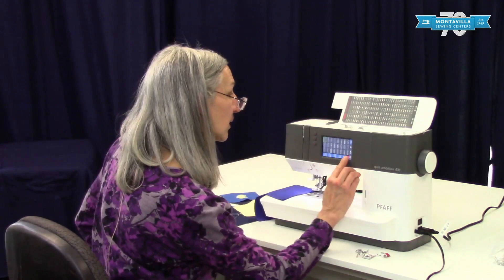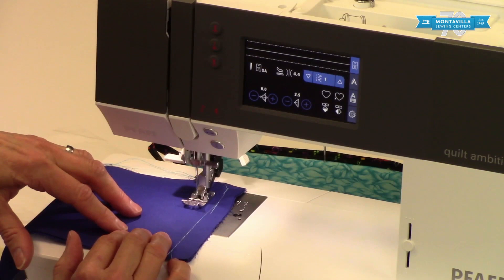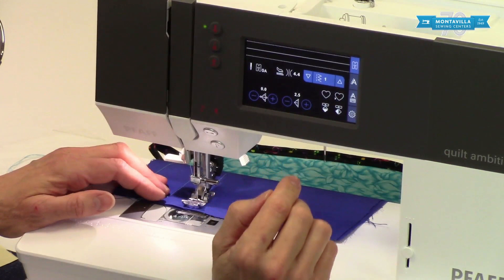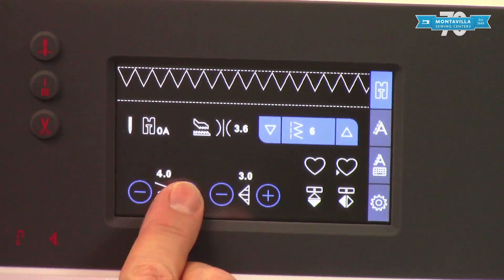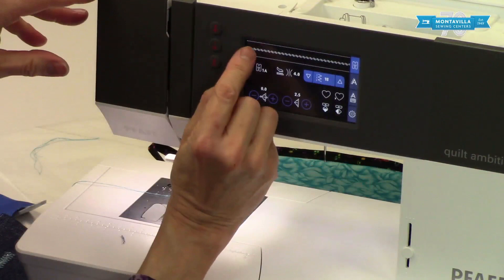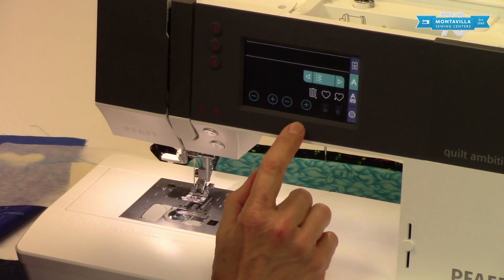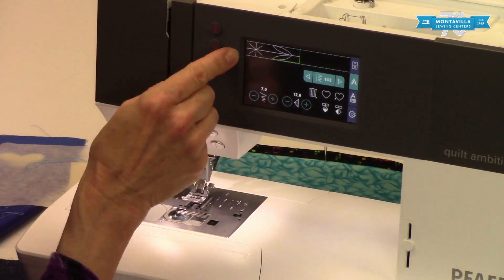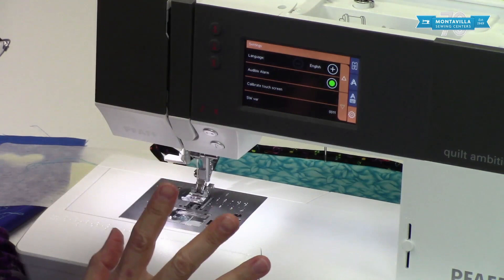Pfaff Quilt Ambition 630 Basic Operations and Utility Stitches Tutorial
Here's an overview of the basic operations and utility stitches for the Pfaff Quilt Ambition 630 sewing & quilting machine.